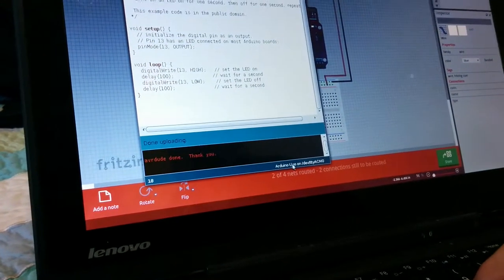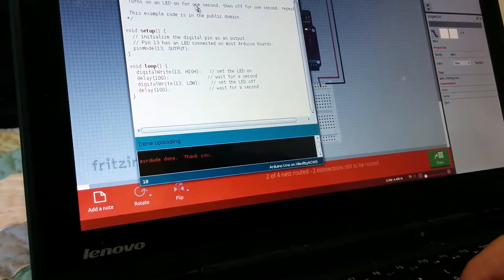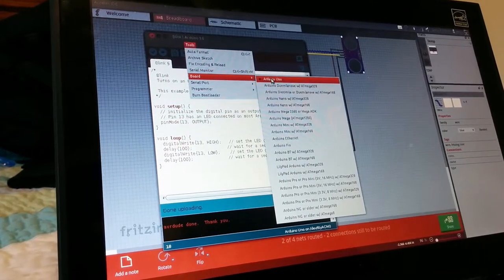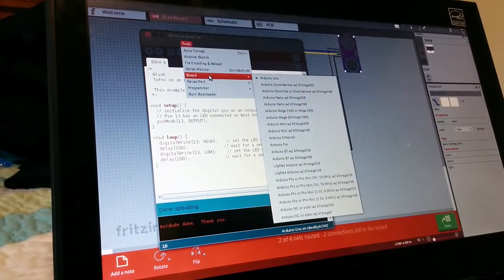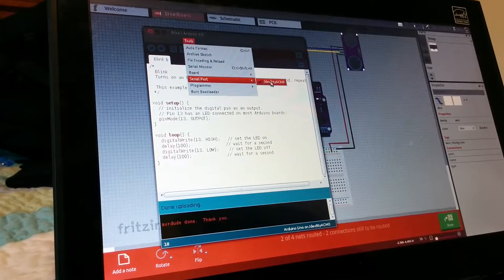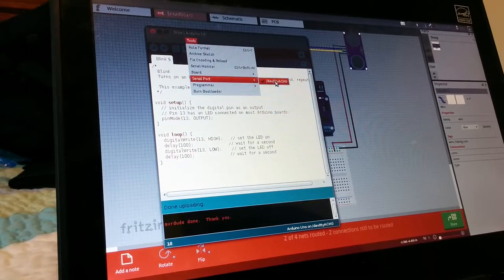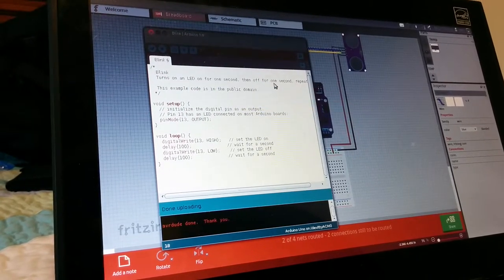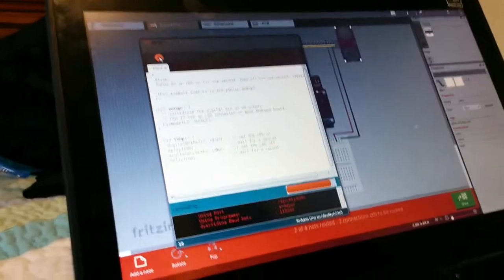load code - board and port settings